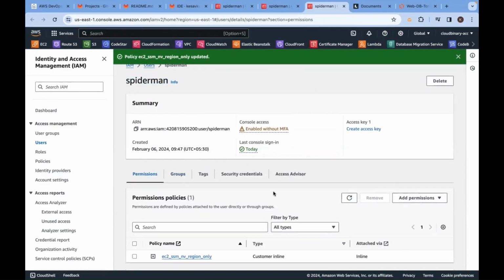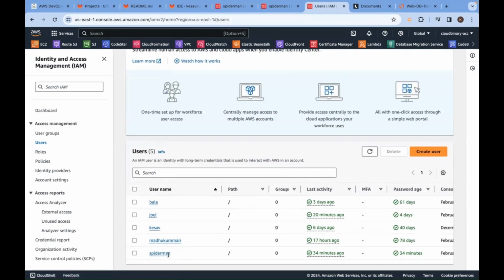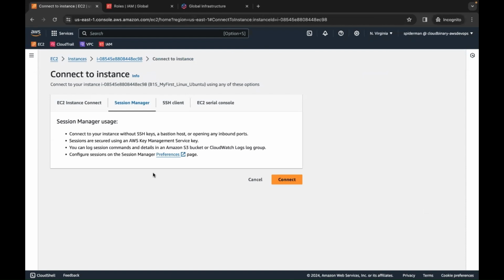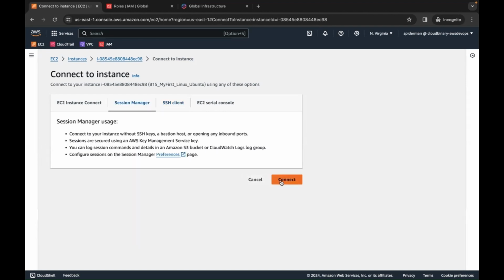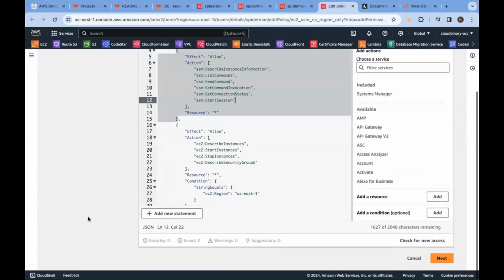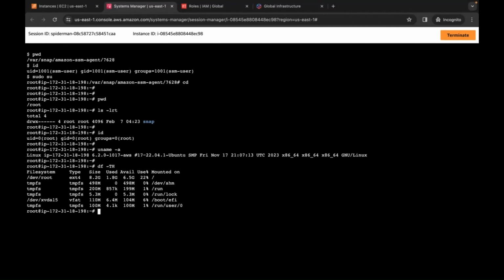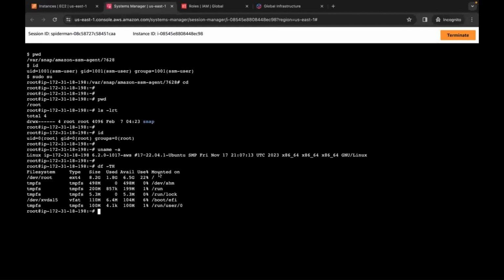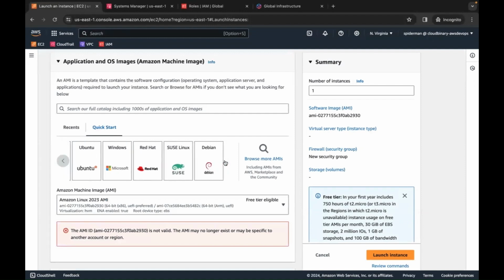How to Reset IAM user & policies in AWS part7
Discover the essential process of resetting IAM users and policies in AWS with our comprehensive tutorial. Ensure robust security and streamlined user access management by following our step-by-step guide. Enhance your AWS security posture and optimize your organization's operations – join us now!

Step 1: Access the EC2 dashboard in the AWS Management Console.
Step 2: Choose the specific EC2 instance you intend to control using Systems Manager.
Step 3: Navigate to "Actions" and proceed to "Instance Settings," then "Attach/Replace IAM Role."
Step 4: Select the appropriate IAM role authorizing Systems Manager permissions.
Step 5: Verify and confirm the role attachment.